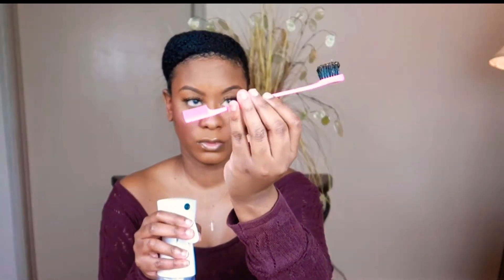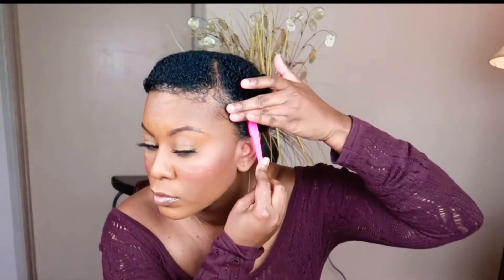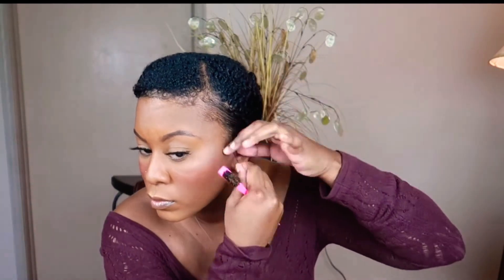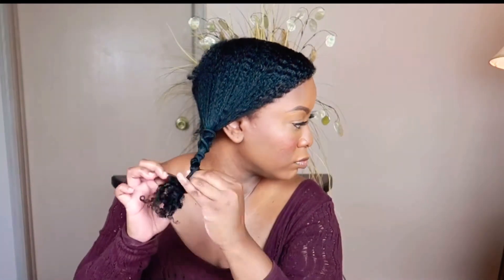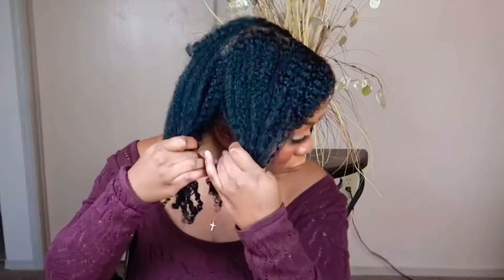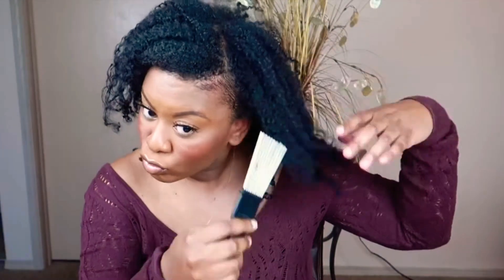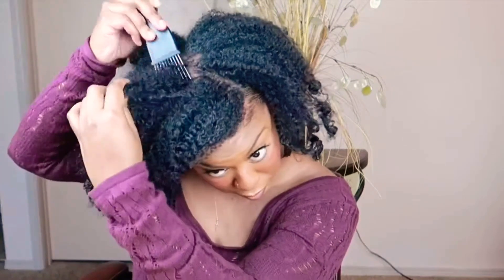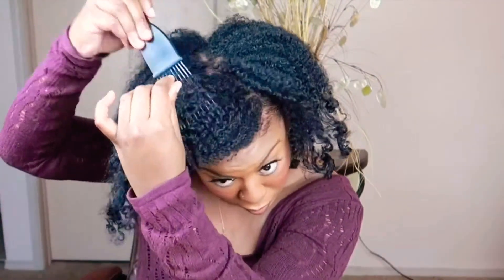HOW TO STRETCH NATURAL HAIR “THE BANDING METHOD” || NICOLE JANAE’S VOICE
In this video, I show you how I stretch my natural hair using the banding method. I hope you enjoy!

XOXO ❤️💋-Nicole Janae